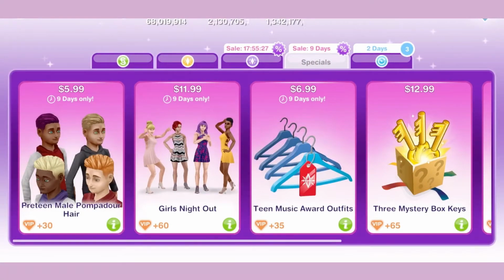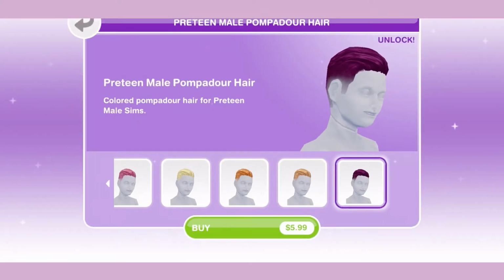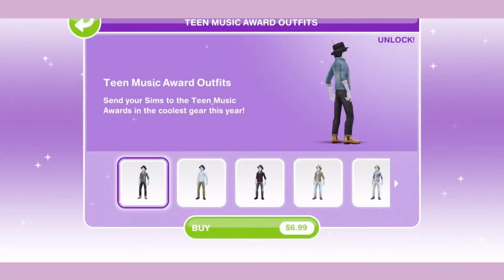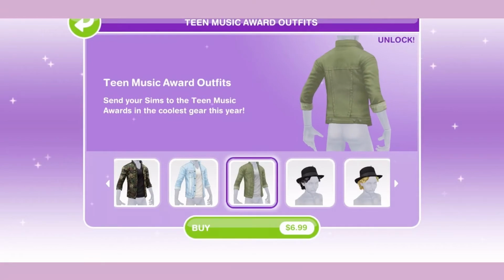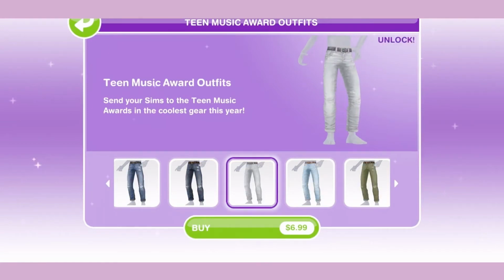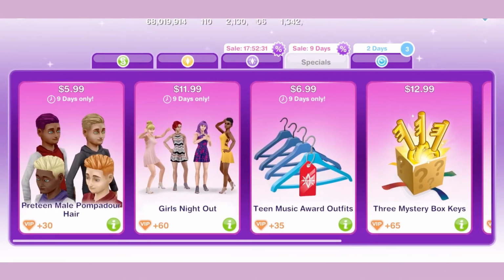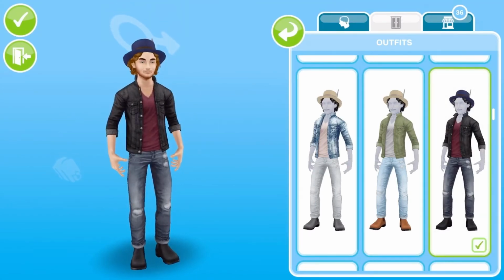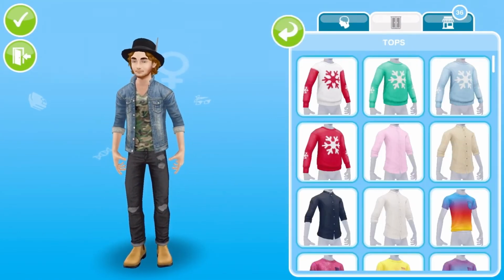Sims Freeplay Online Packs Update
Thank you so much for watching this video and please don't forget to hit the like button and subscribe if you'd like to see more of my Sims Freeplay House Designs, Virtual House Tours and Updates! Stay safe everyone and I will see y'all in my next video!

CREDITS:

Device used for this video: Ipad Pro
App: iMovie
Music background: iMovie free music
Artist: Tapuz Music
Song: Happy